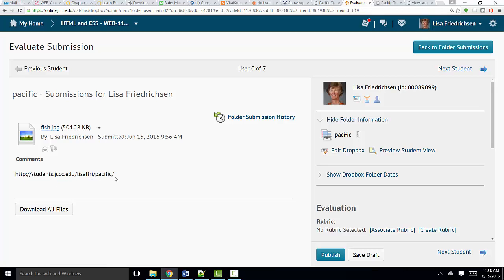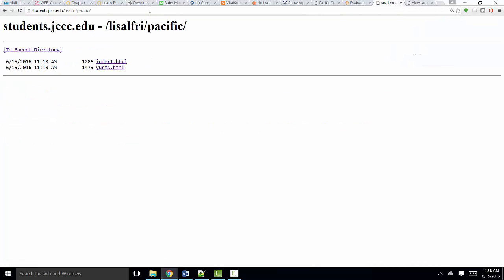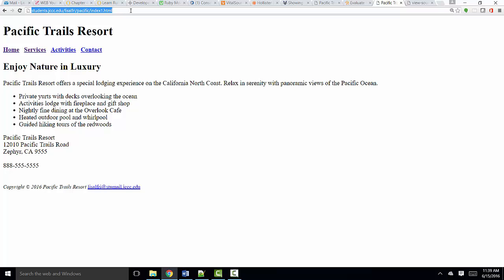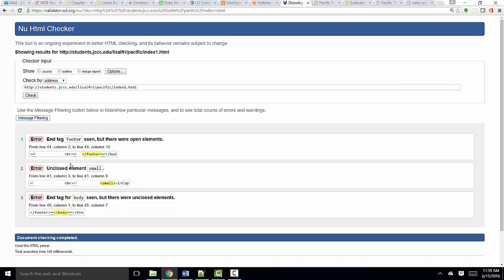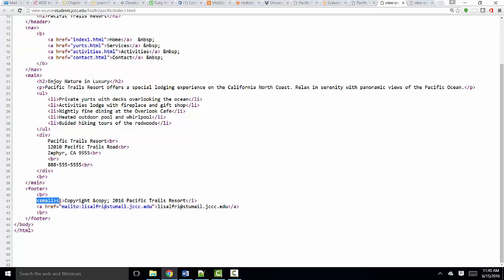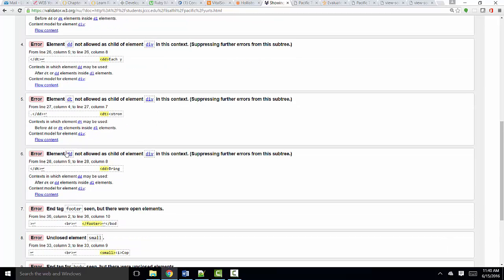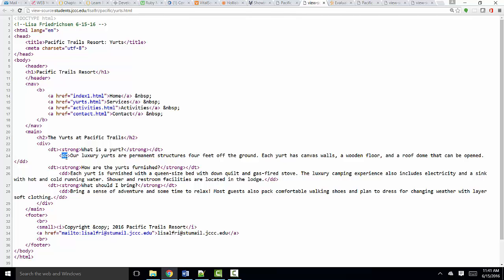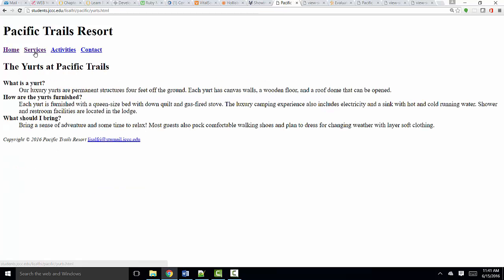Grading First Project - WEB 110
Watch how I grade your first project in WEB 110 by Lisa Friedrichsen @ Johnson County Community College